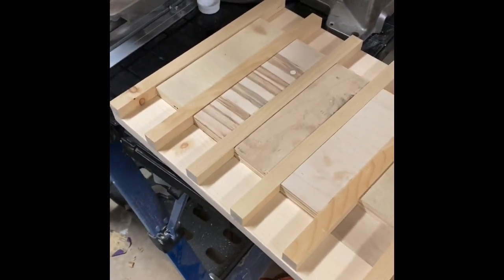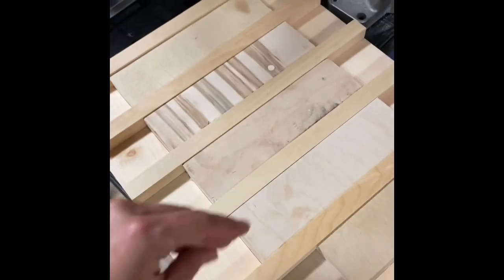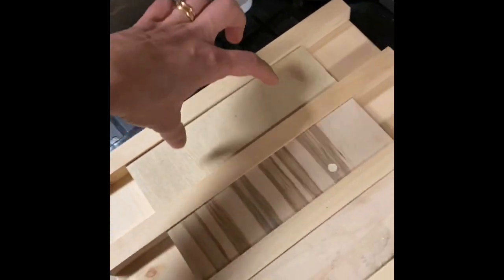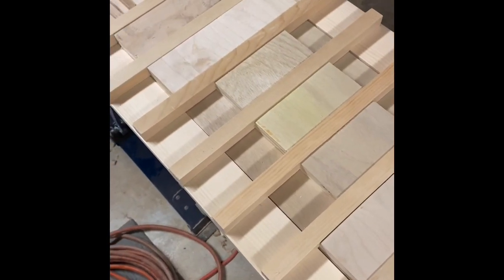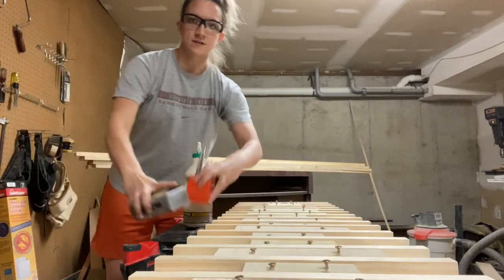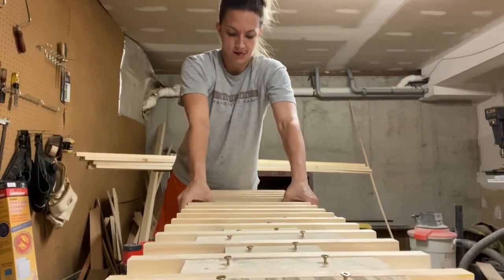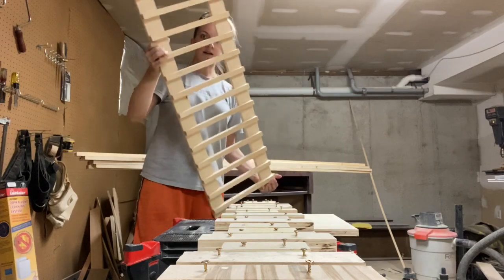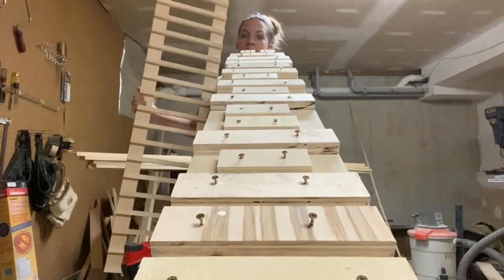Building the jig and first wine rack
Building a wooden jig out of scrap plywood to create evenly spaced wine racks